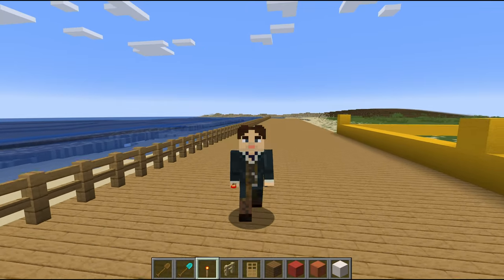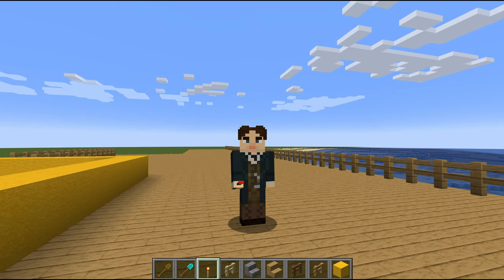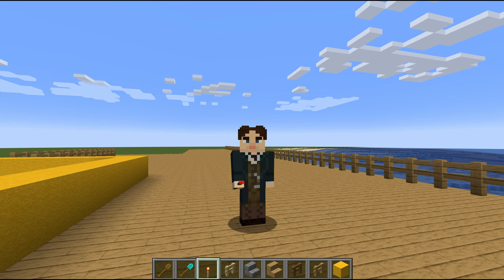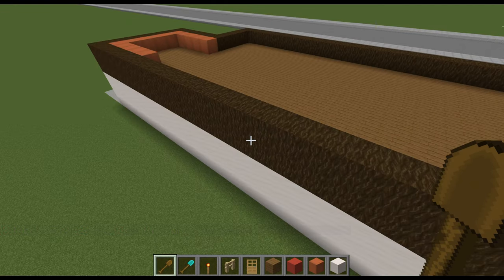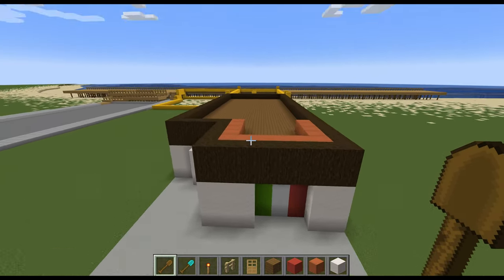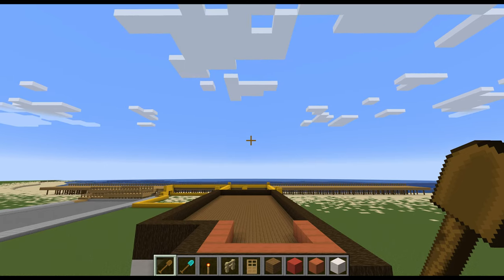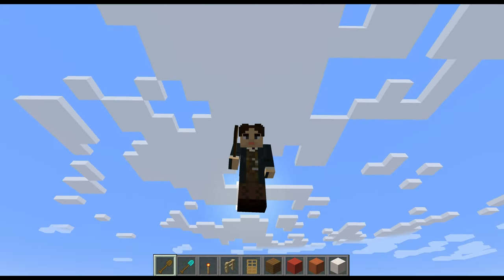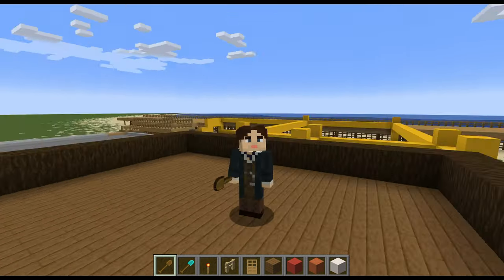"Jersey Shore": Shore House & Shore Store - Part 1 | Minecraft Backlot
Yeah, buddy! Based on your votes from the recent poll of what you wanted to see next, I start building the "Jersey Shore" House/Shore Store from MTV's "JERSEY SHORE".  Grab your Ron-Ron Juice because the Cabs are here!

MINECRAFT BACKLOT Series
Formerly "Bit By Block", this is an ongoing series dedicated to recreating famous movie and TV locations inside Minecraft! From "BACK TO THE FUTURE" to "PSYCHO," from "BREAKING BAD" to "CHEERS," follow along as locations from pop culture are recreated (sometimes decently!) bit by block.